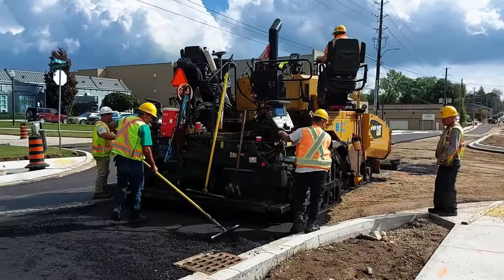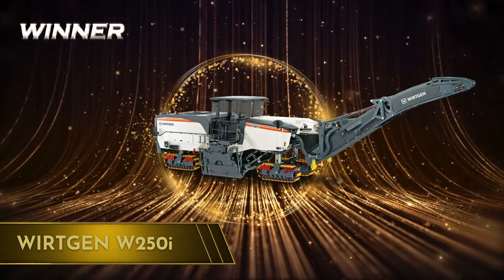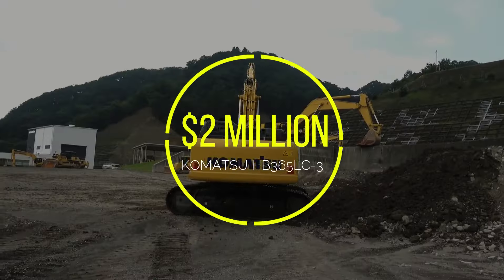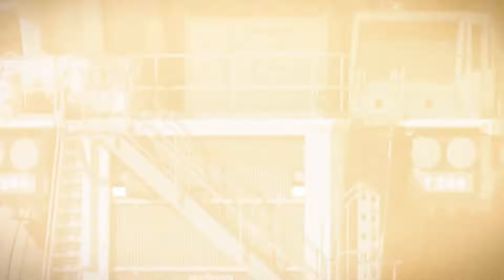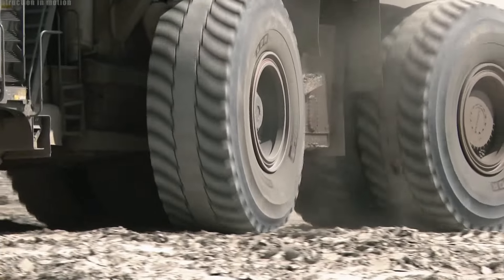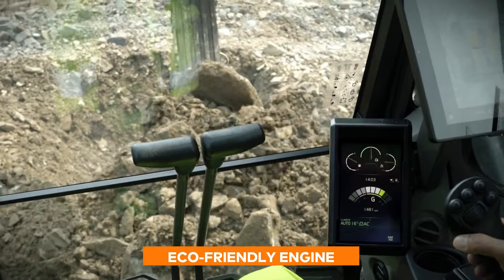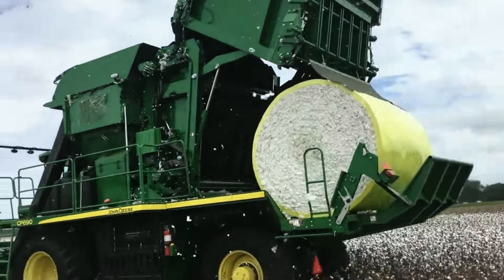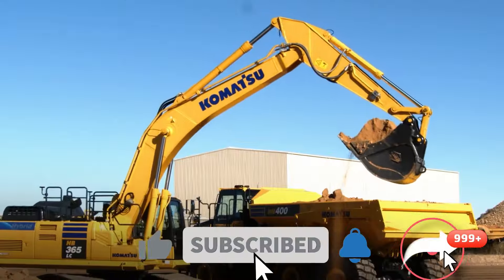Heavy Machine Challenge: MASSIVE Machines Face-Off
Welcome back Monster Machine fans! It’s time to compare more epic heavyweight technology. This time some of the biggest and coolest with our Heavy Machine showdown: Heavy Machine Challenge: MASSIVE Machines Face-Off

From excavator hybrids to underground beasts and surface mining giants to mammoth trucks and much more, fighting it out to see who gets the top spot.

If you're a fan of huge, satisfying machines and incredible inventions, this the channel for you. Binge these incredible achievements in smart design, raw power and ultimate skill as they take each other on head to head.

These things are next level.

Video thumbnails are an artistic composite and may not correspond literally to the video content. Thank you.